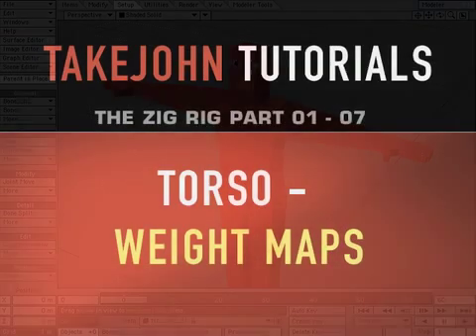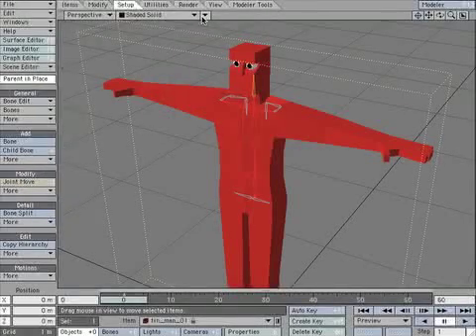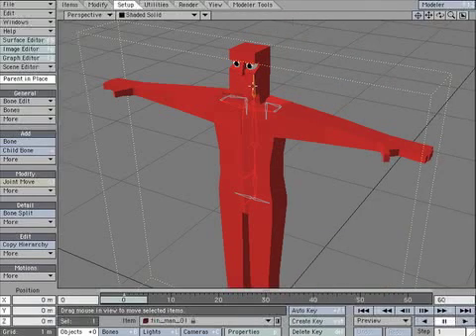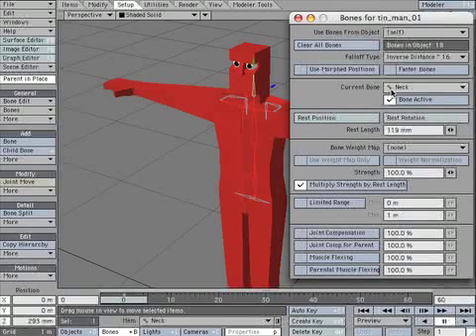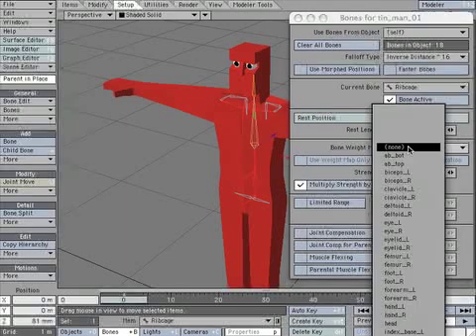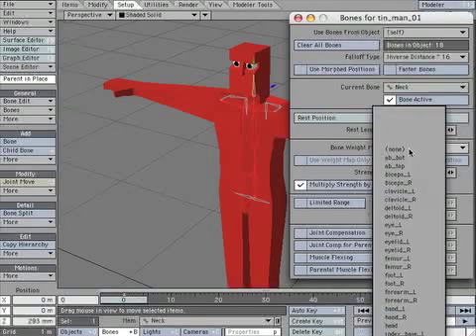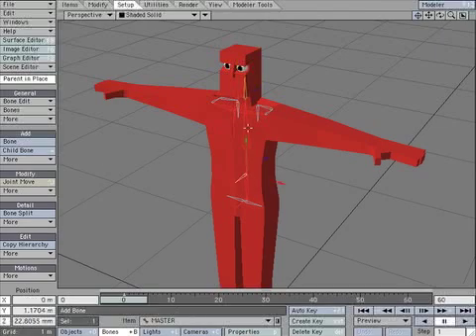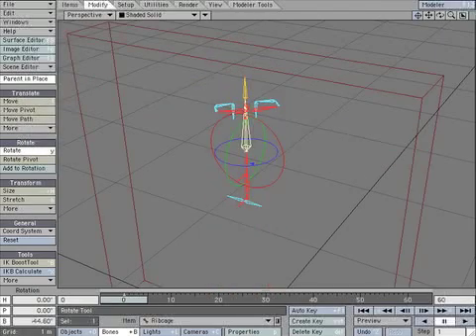LIGHTWAVE RIGGING TUTORIAL - ZIG RIG 01.07 TORSO - WEIGHT MAPS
This lightwave character rigging tutorial focuses on creating the bones and IK of the TORSO. It is a part of an entire skeletal lesson that i call the ZIG RIG. You can incorporate this section into your favorite rig or go through them all to build an entire body as the lessons becomes available. Created by John Picha